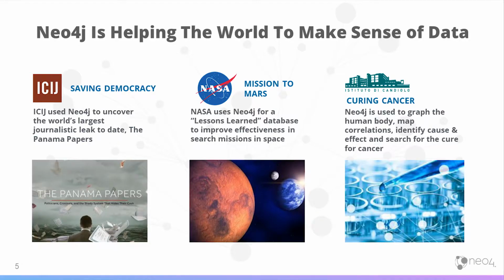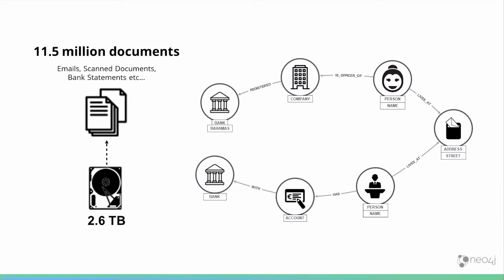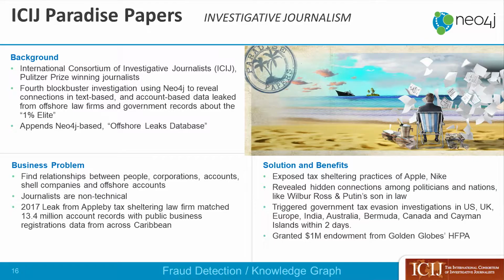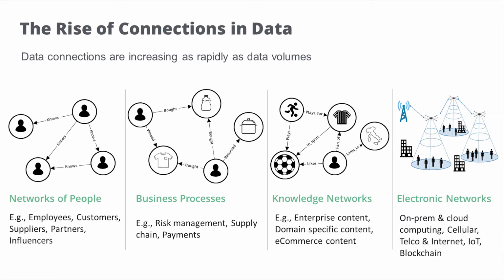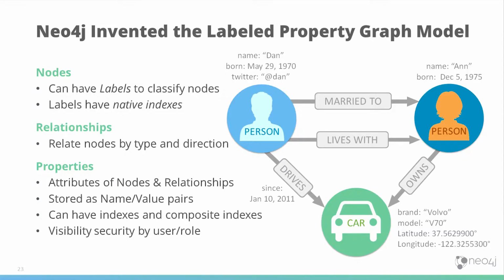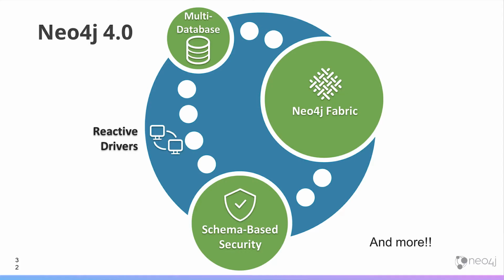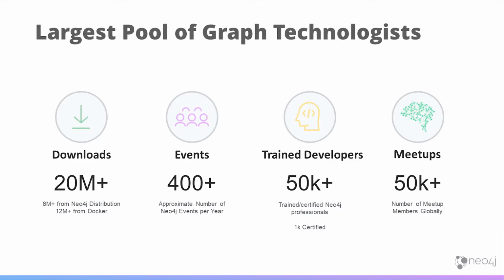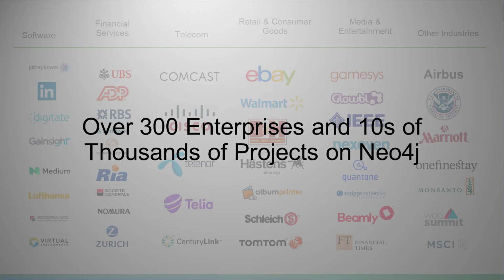Opening Keynote: GraphTour DC 2019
Jeff Morris, Head of Product Marketing, Neo4j